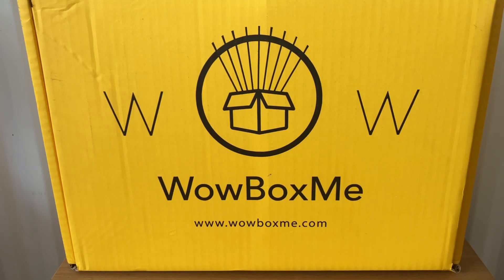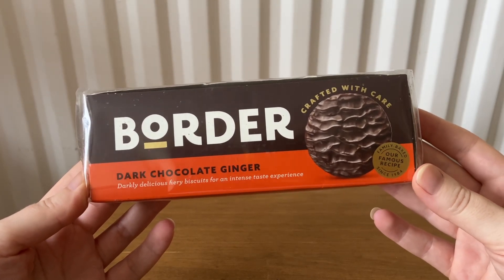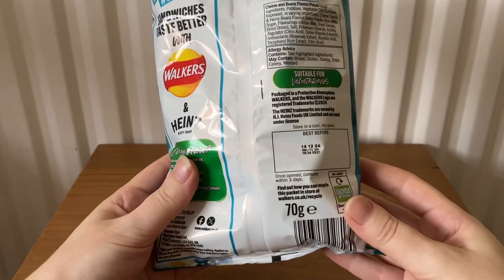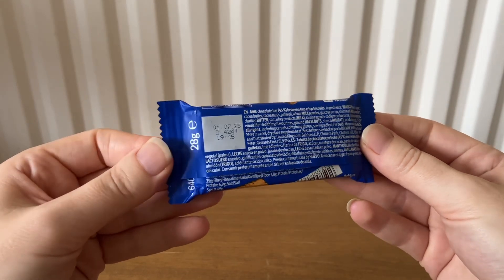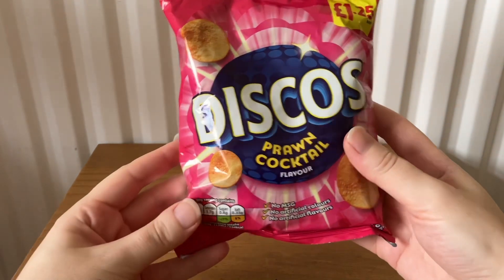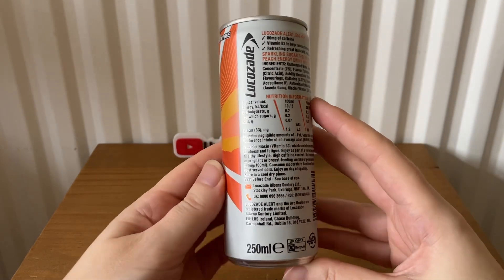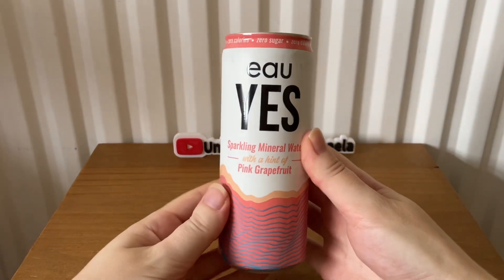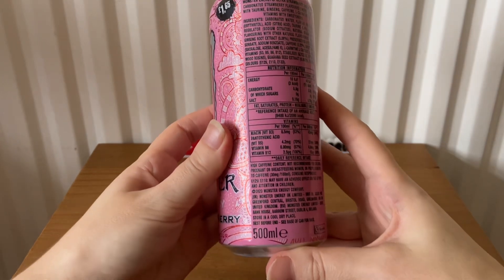Wow Box Me September Box Unboxing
Today I am unboxing the WowBoxMe September Box, it costs £9.99.

Inside the box is

• Walkers cheese toastie with Heinz beans flavour potato crisps 70g
• Discos prawn cocktail flavour 70g
• Nerds gummy clusters 45g
• Border dark chocolate ginger biscuits 150g
• Lucozade alert mango peachade 250ml
• Pick up original 28g
• Snickers crisp fruit & nut 32g
• Eau yes sparkling mineral water 330ml
• The London Essence Co tonic water 150ml
• Monster Energy ultra strawberry dreams 500ml

I post videos about the latest subscription boxes and mystery boxes.

Any items I feel I may not use I sell on vinted, you can check them out here -

Artist - Hartzmann
Song Title - Clear Sky